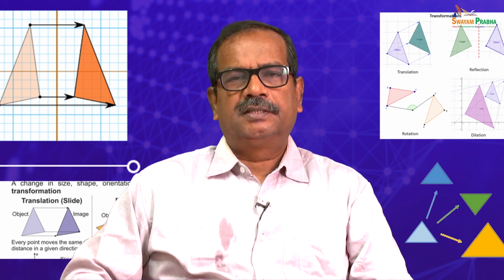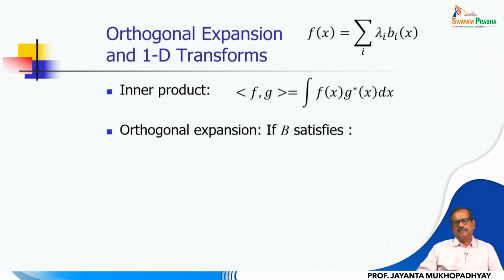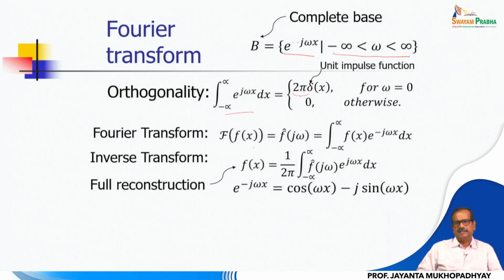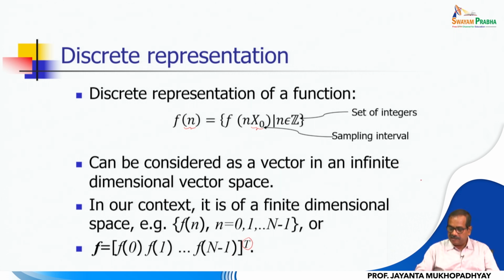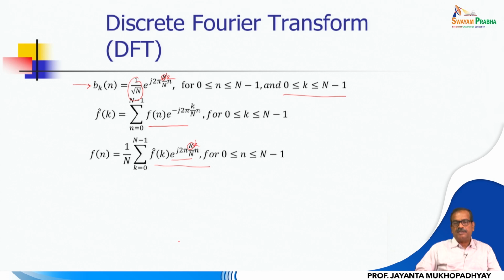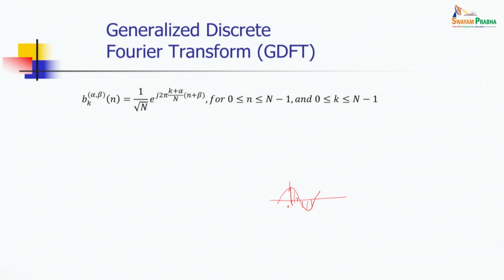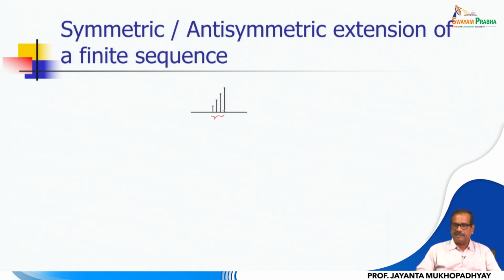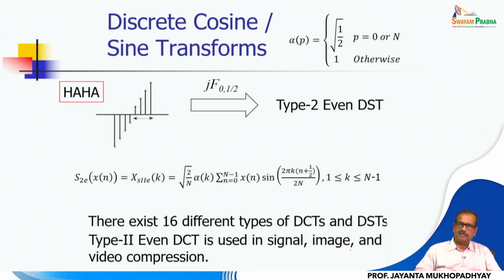Image Transforms (Part-I)